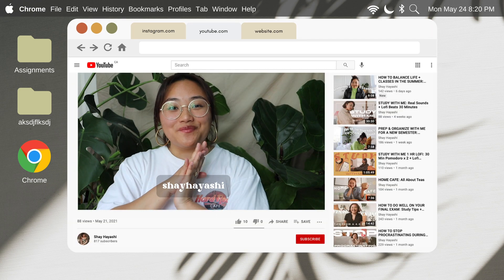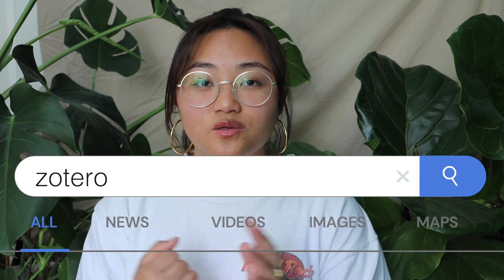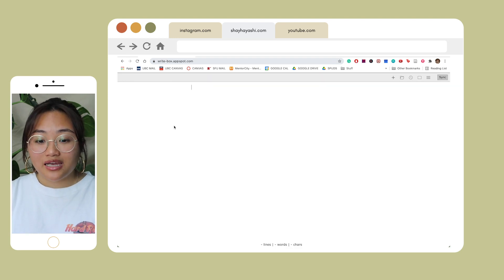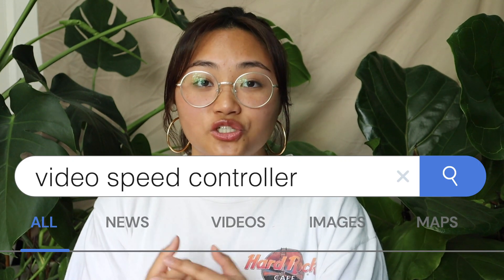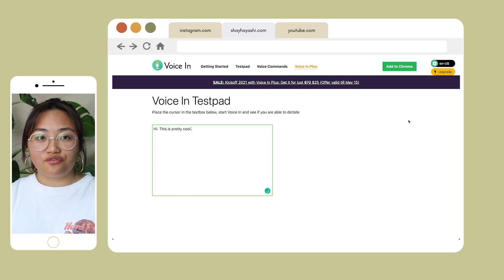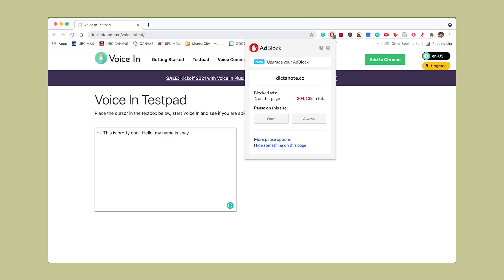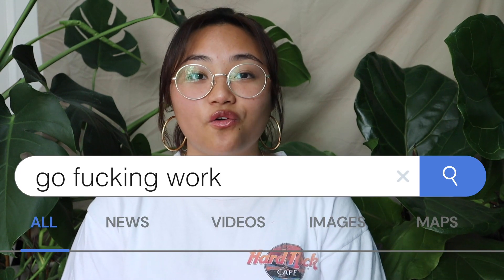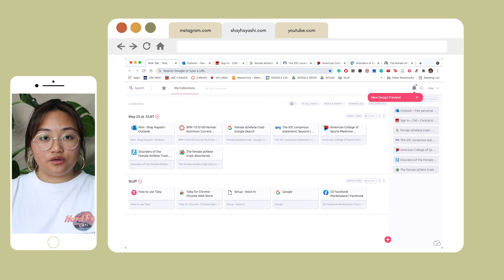10 MUST HAVE CHROME EXTENSIONS (BACK TO SCHOOL): For Online School, Productivity + Students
10 Chrome extensions that I’ve personally used and enjoyed in the past! These include will definitely help with productivity, time management, and beating procrastination/distractions during your semester.

Shay 🌈

♡ ABOUT ME
Hi, I'm Shay! I post videos on productivity, health, and wellness. I am a 4th-year student in the faculty of Health Science at Simon Fraser University (SFU). I am based in Vancouver, BC, Canada.

♡ MY YT SET-UP